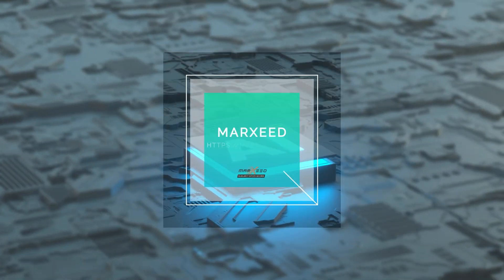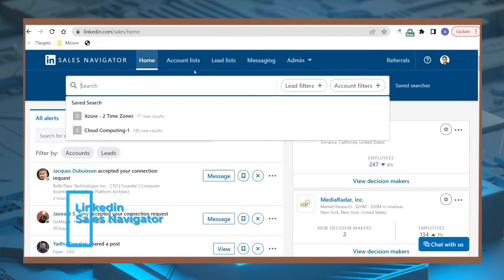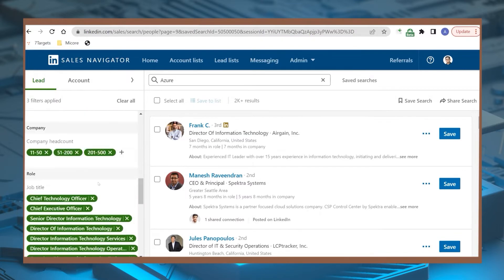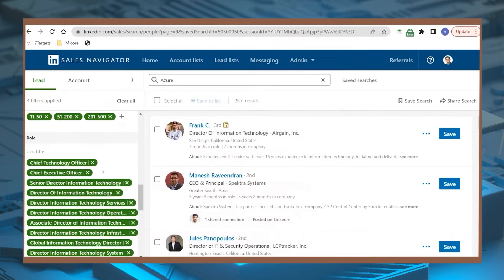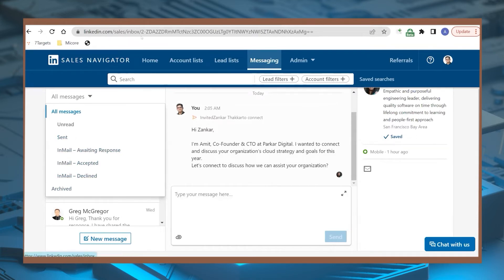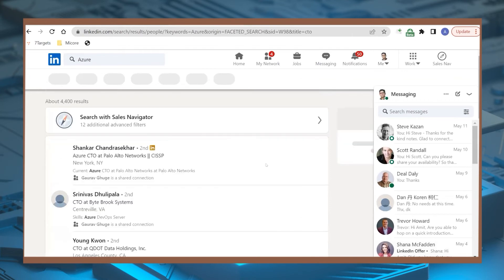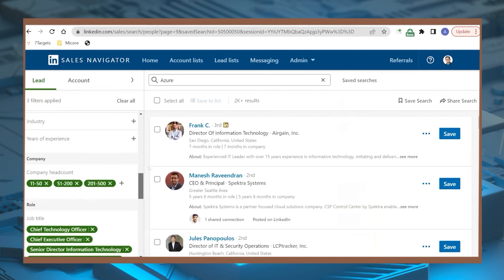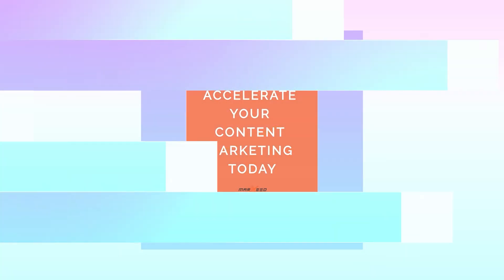How to use LinkedIn Sales Navigator to book 8 meetings every month?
In this video, you’re going to learn exactly how to get the best results using the LinkedIn sales navigator.

So whether your want to book more meetings or get more traffic to your website. This video will show you exactly how to outreach on LinkedIn on get the best results..

Here are a handful of things that you’ll learn from this video:

First up, you’ll learn my #1 way of setting up filters to lesser focus the outreach. Targeting is half the work, if you can get that right, you will get the meetings.

Next, I’ll show you how to manage your campaign and ensure everyone gets followed up on and you don't miss any messages.

All in all, you’ll get a secret hack that you can use to grow your sales and revenue.

About MarXeed:

MarXeed is a Content Marketing AI tool integrated together to automate your marketing. I have been helping relentless founders like you - literally grow business exponentially. J

Here's exactly what we do for you -

- Reduce the content research time and crack out 3x content in same time
- Know exactly where to get the backlinks from
- Know exactly how to promote it on social media (including what to write)
- Evaluate every article automatically to ensure consistent quality
- Get engagement rates up by 2x in a matter of weeks
- How to use content in the outbound campaign to start getting results immediately

We have just made BETA launch, so you can sign up for free and check out how we can transform your content marketing.